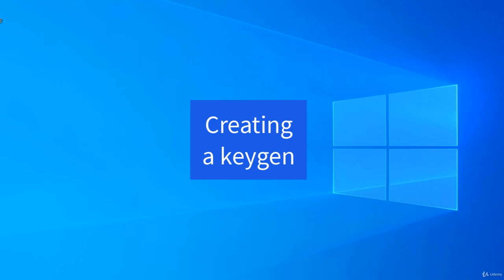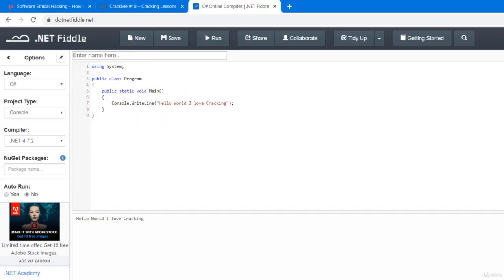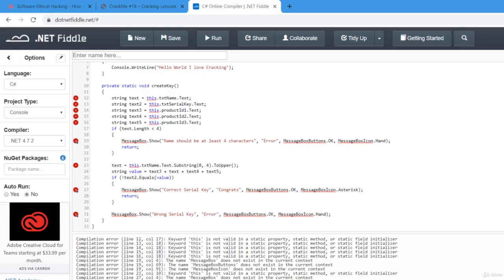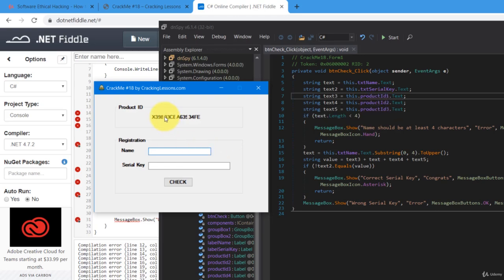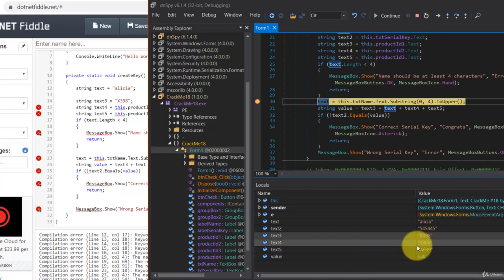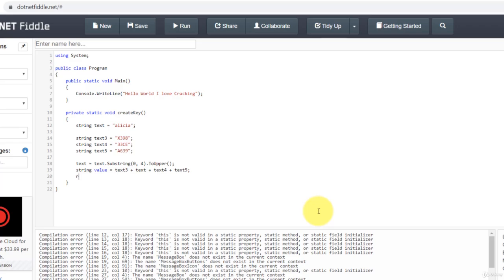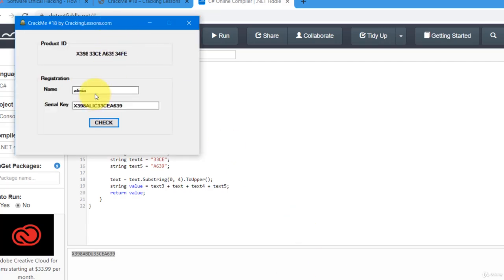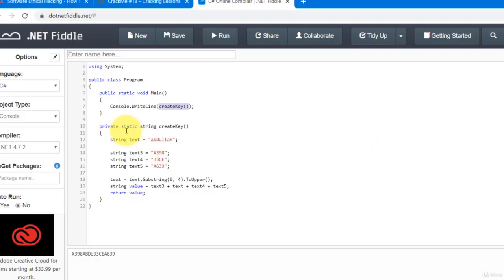7. Coding a C# Keygen | Reverse Engineering Tutorial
Time to put skills into practice! In this lesson, we’ll code a working C# keygen based on analyzed logic.
A great way to connect reversing with programming.